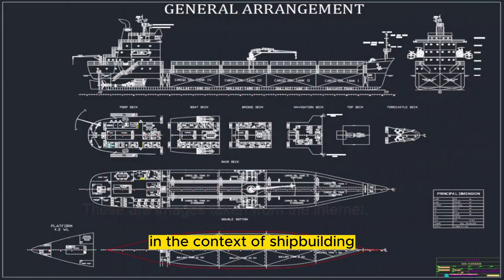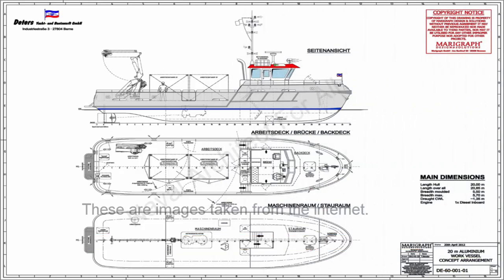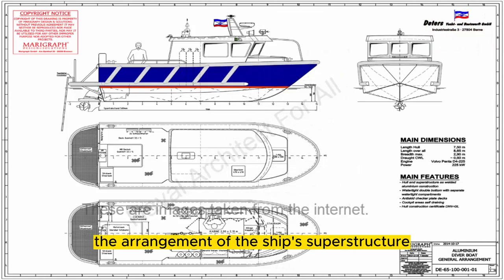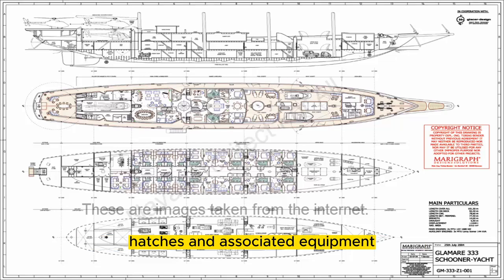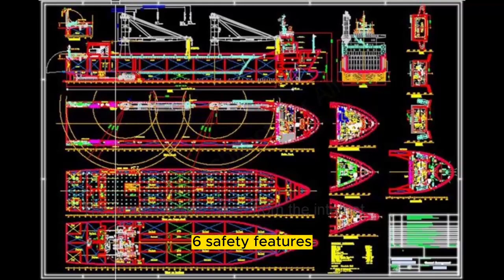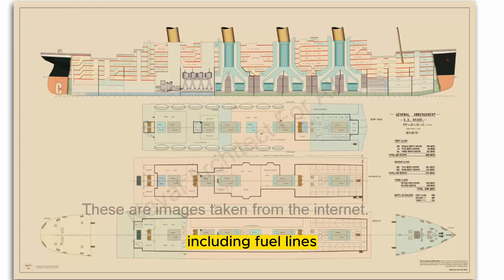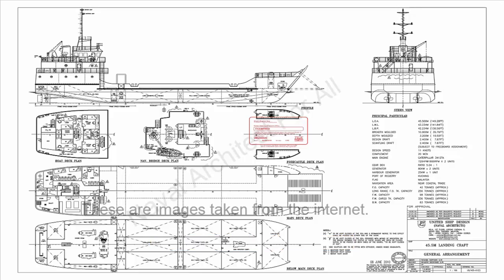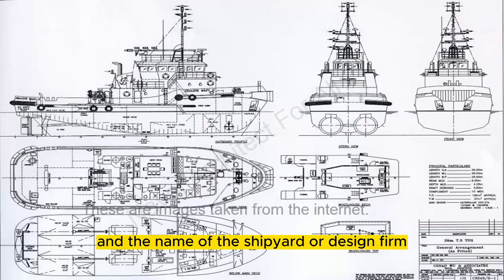What is GA drawing or General Arrangement plan for a ship and the Information provided in it?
Below are some good products that we would like to introduce to you. Hope you and your family will be better with these products.

For example:
- Freeboard calculation
- Tonnage calculation
- Production drawing
- Tank Sounding table
- P&ID drawing